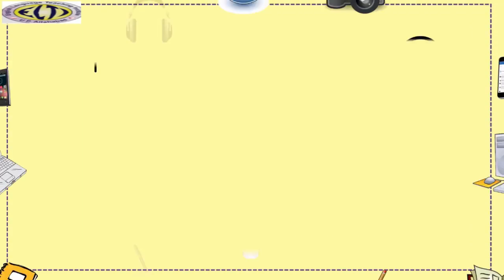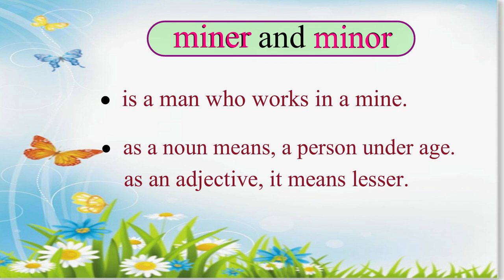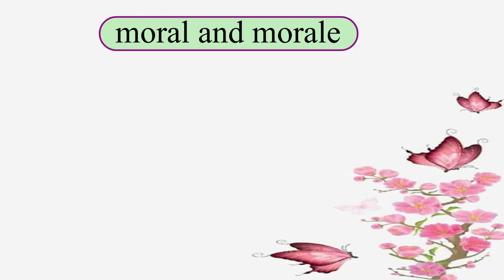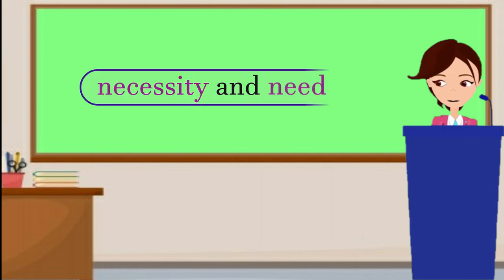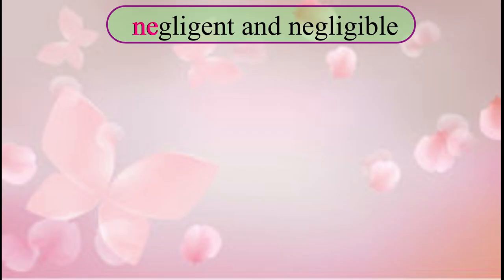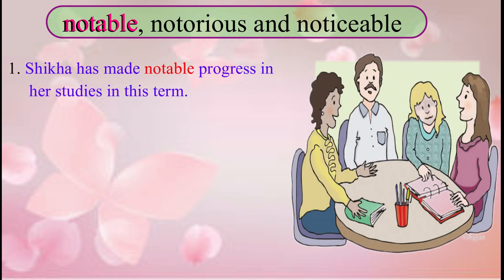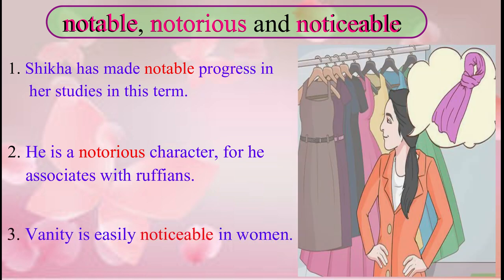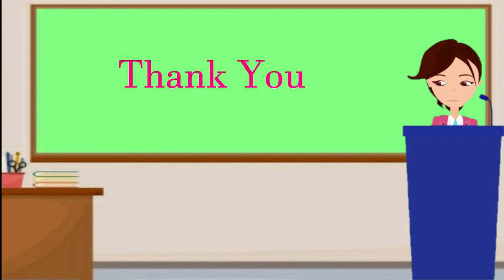0nline Spoken English Course: Words liable to be confused (L-O): Module 4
Words liable to be confused (L-O)